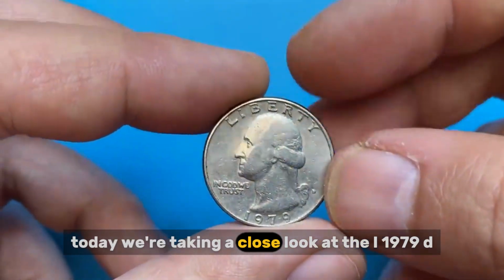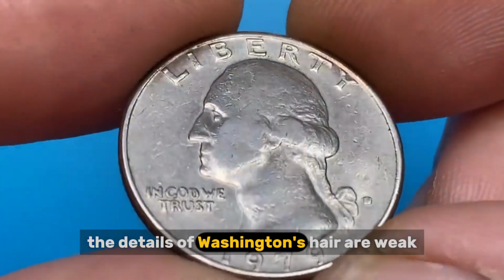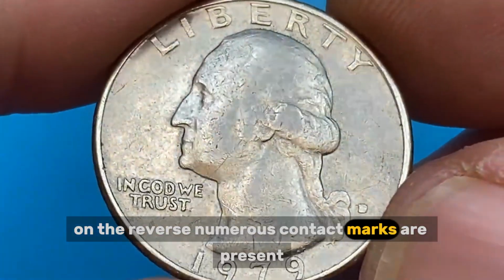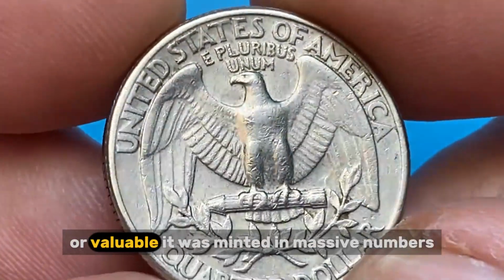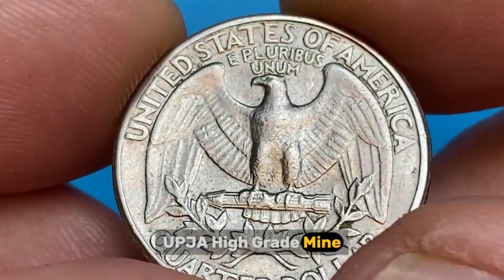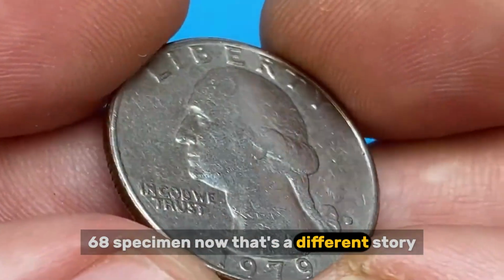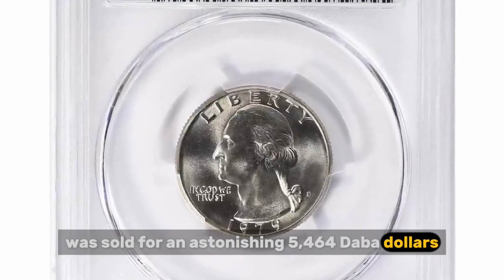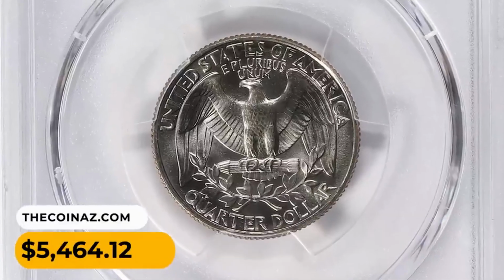1979-D Washington Quarter: Is Your Coin Worth $5,000+?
The 1979-D Washington Quarter is a common find in pocket change, but did you know a single "Super Gem" MS-68 specimen sold for over $5,400 at auction? In this video, we review a circulated 1979-D quarter and explain exactly why condition is the ultimate factor that separates common change from a numismatic fortune.

We dive into:

The Grading Challenge: Why common 1979-D quarters are worth face value, while an MS-68 is an ultra-rarity.

Visual Diagnostics: How to spot the "bag marks," "filled mint marks," and surface abrasions that hold your coin back from a high grade.

Market Records: A breakdown of real auction results for top-tier specimens.

Expert Advice: What you need to look for before deciding if your coin is worth professional certification.

In this video:
0:00 - Intro: Is the 1979-D Quarter a hidden treasure?
0:15 - Surface Analysis: Reviewing a circulated specimen.
0:48 - Market Reality: Why most coins are common.
1:00 - The "Magic" Grade: How MS-67/68 changes the value.
1:33 - Auction Record: The incredible $5,464 sale explained.
1:47 - Final Checklist: What to look for in your own collection.

Is your 1979 D Washington quarter worth extra value? Learn how to inspect your coin for specific errors and condition issues.

Collectors often search through pocket change looking for rare finds, but not every coin is a jackpot. This breakdown examines a specific 1979 D Washington quarter to help you identify if yours is a common circulation coin or something more significant. We look closely at the physical state of the piece to determine if its characteristics add to its worth.

During this evaluation, we focus on the visible details of the 1979 D Washington quarter, including the condition of the hair detail and the appearance of the mint mark. By comparing your own 1979 D Washington quarter against these visual indicators, you can better understand why this specific coin shows signs of wear rather than mint-state quality. We also discuss the impact of bag marks and nicks on the overall grade.